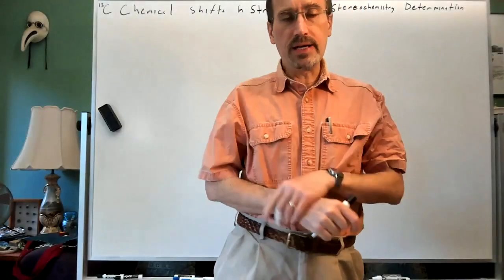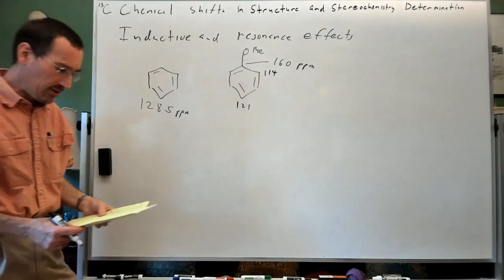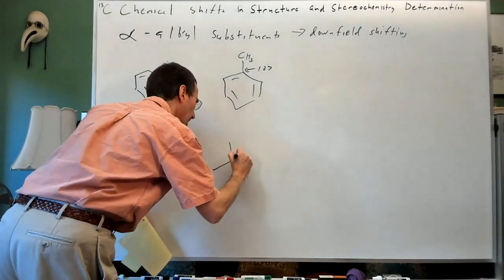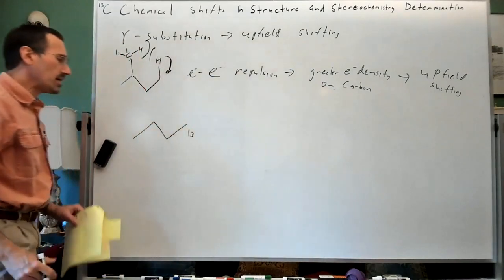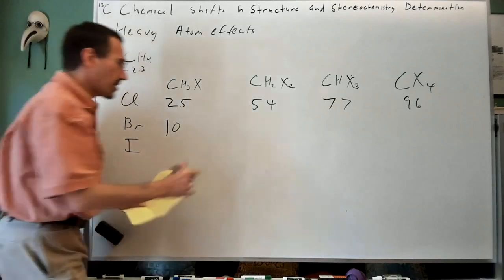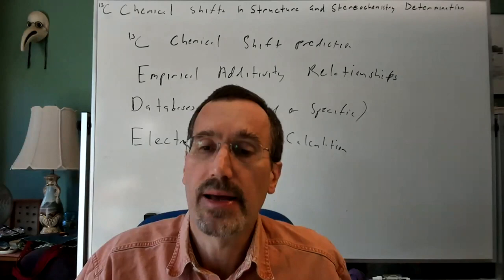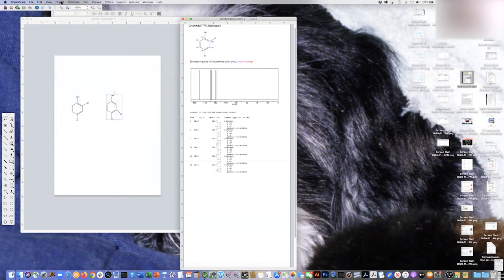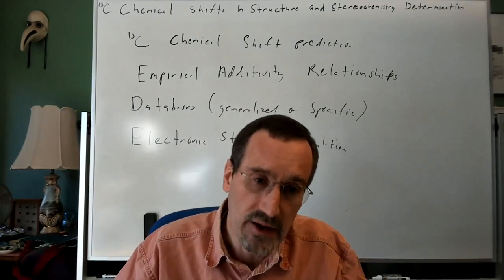Chem 203. Lecture 18: 13C Chemical Shifts in Structure and Stereochemistry Determination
Full Chem 203 Playlist UCI Chem 203 Organic Spectroscopy (Fall 2020)
Lecture 18: 13C Chemical Shifts in Structure and Stereochemistry Determination

This video is part of a junior/senior-level undergraduate-level course titled “Organic Spectroscopy” taught at UC Irvine by Professor James S. Nowick.